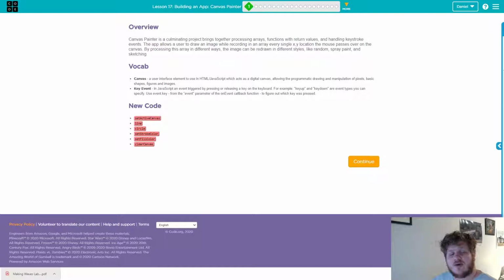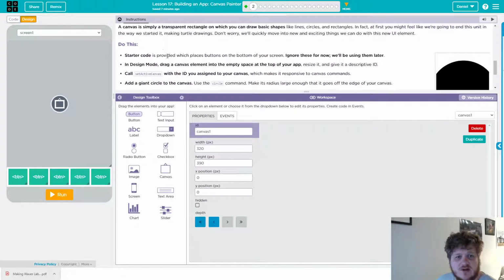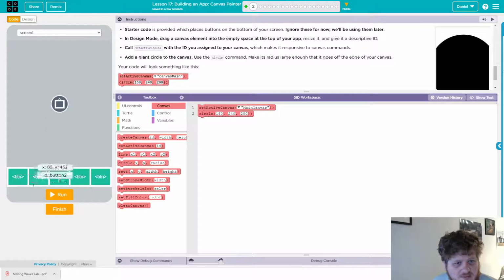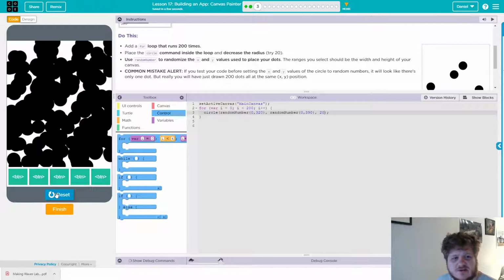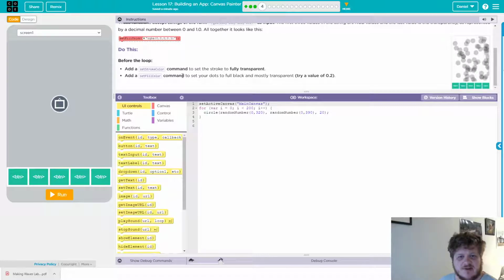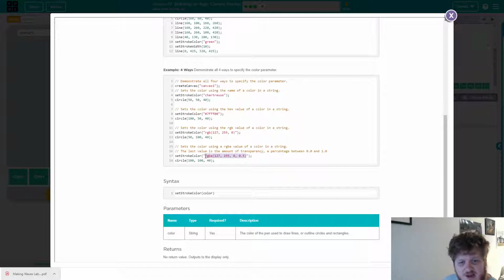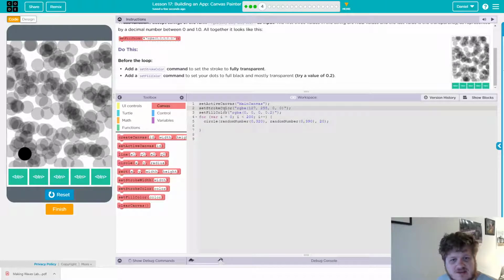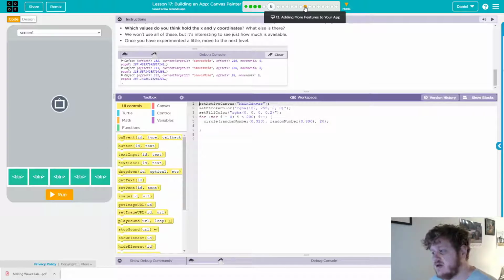Computer Science Canvas Painter App